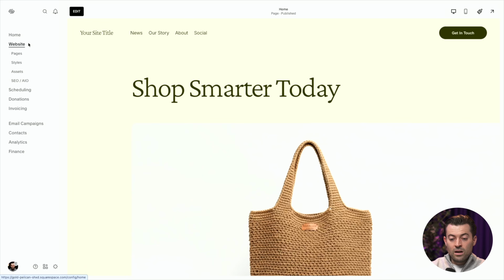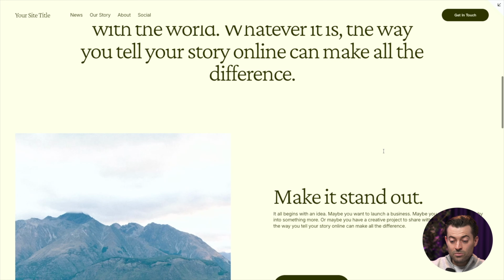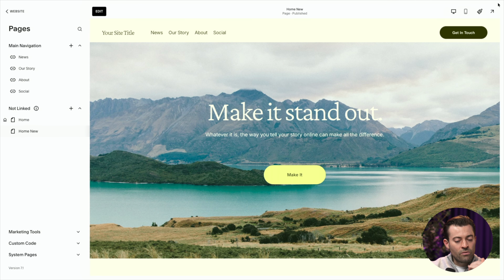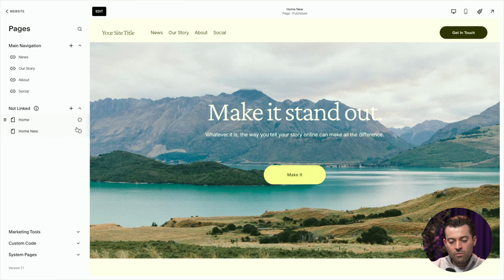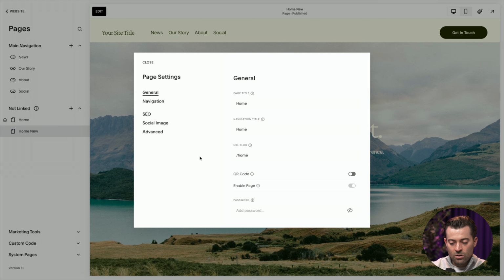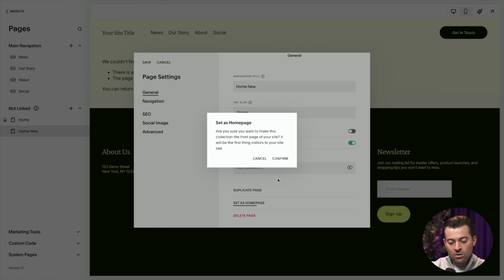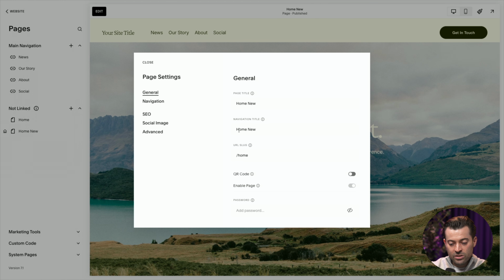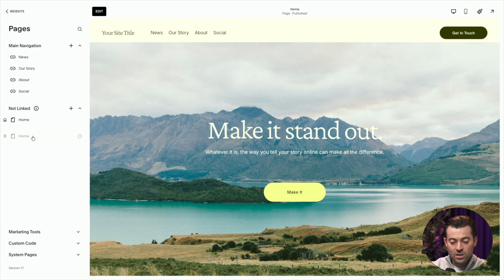How to Set Your Homepage on Squarespace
In this video, learn how to change your Squarespace homepage from the one assigned by Squarespace to a new custom-designed page. Follow a simple step-by-step guide to rename and set your new homepage live.

Timestamps

00:00 Introduction: Common Issue with Squarespace Homepages
00:34 Creating a New Homepage
00:58 Setting the New Homepage Live
01:59 Final Steps and Tips
02:14 Conclusion and Call to Action